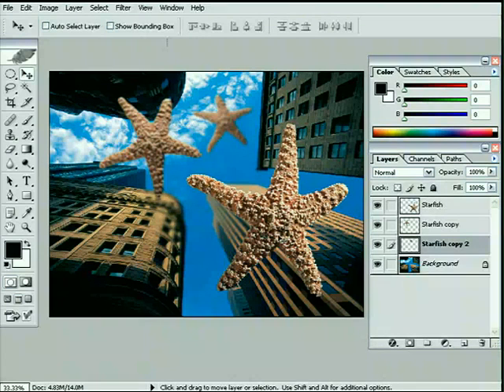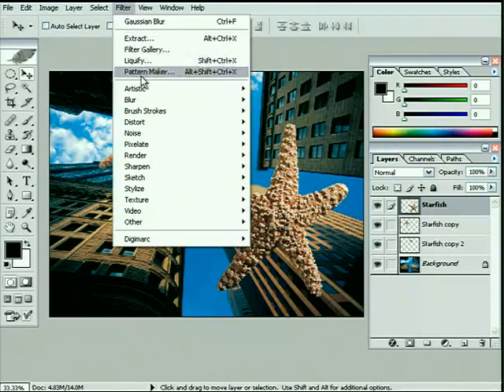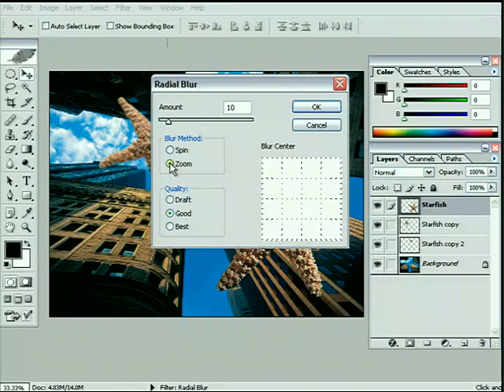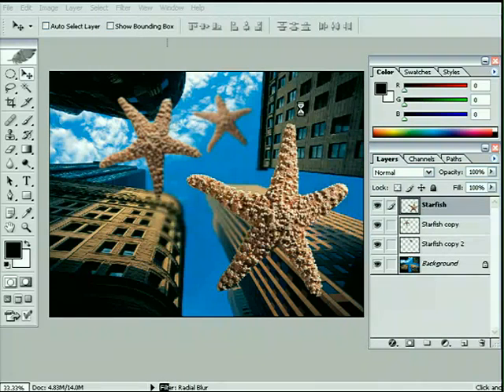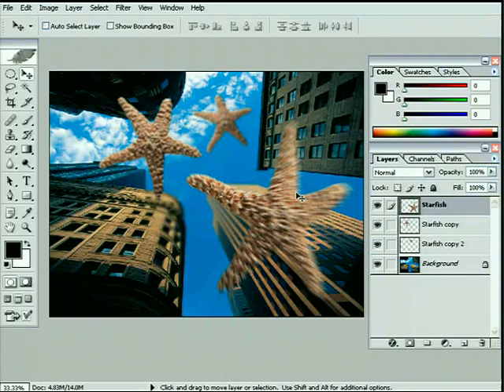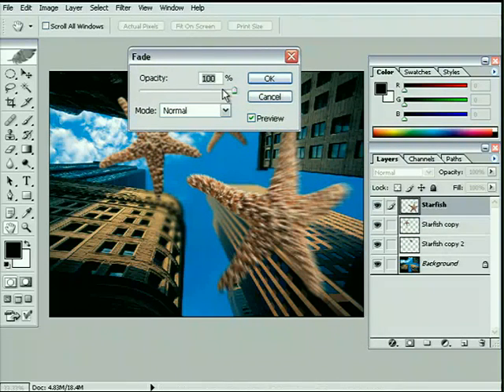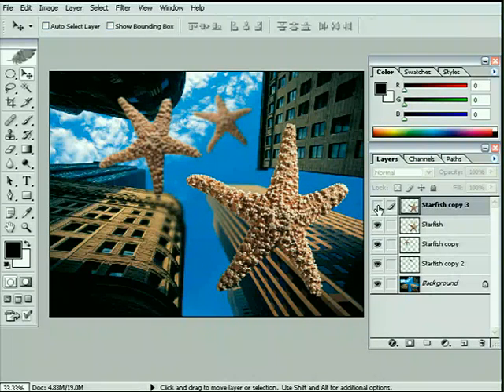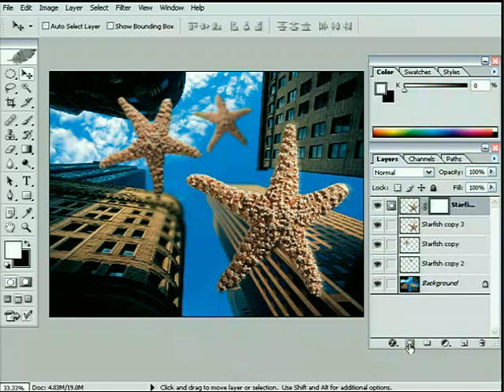3 How to edit images with Radial Blur Adobe Photoshop Tutorial